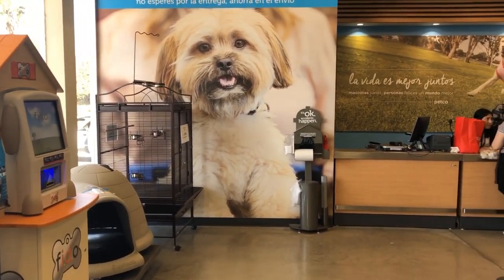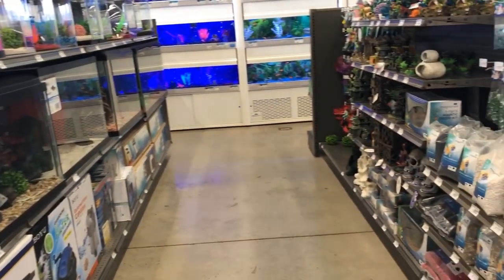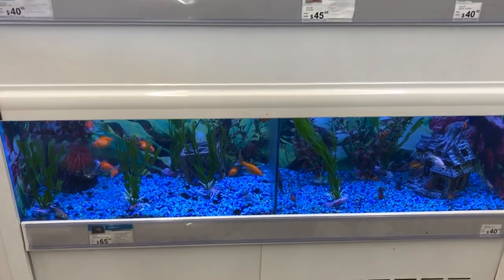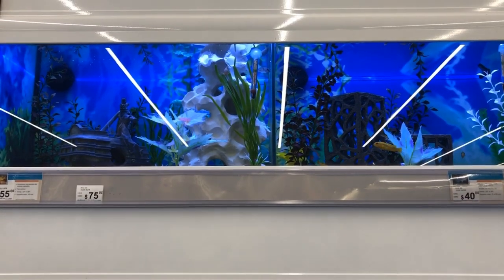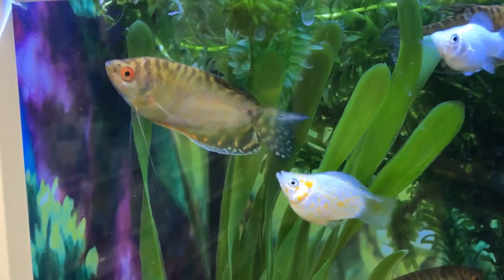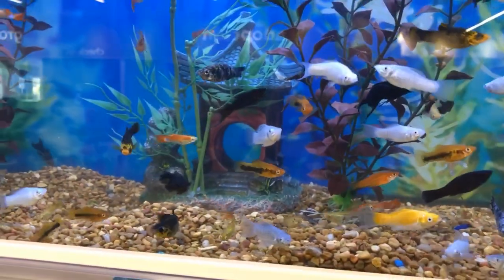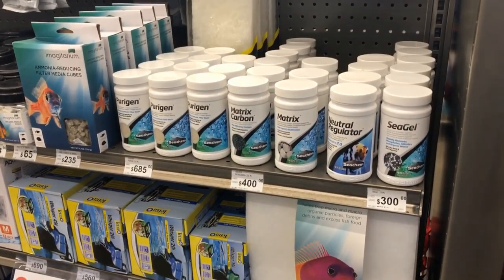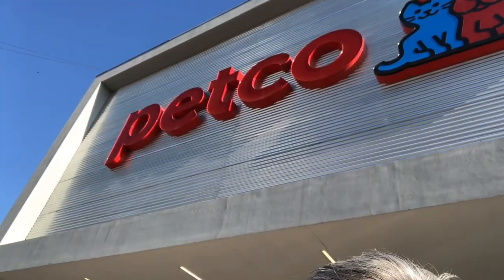PETCO in MEXICO! Better or Worse than in the USA? - You Decide!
A Petco in Mexico.  I didn't know what to expect.
During a recent trip south of the boarder, like I usually do when traveling, I looked for a place that sells fish, a local pet store. In this case I ended up at a "big box" brand that we in the USA are all familiar with, Petco.  How does this store compare to the recent Petco I visited in Glendale, California?  How different is the fish selection, the tank set ups, the service and the prices?
I thank you for stopping by and taking a look.
I love reading them (as well as the conversations you get into with each other).
If you haven't already done so, if you like the content of this channel, how about hitting that sub button and bell?  Your support of this channel is greatly appreciated!
There's a great, friendly and quite helpful fish keeping group on Facebook at: Ben O'Cichlid.  Cichlid is in the name but all types of fish keepers are welcome.  Be sure to answer all the join-in questions so that the admins approve your request to join (it's how we keep it troll/bot free).
Stop by on most Saturdays for the Cichlids & Coffee live stream.  Great topics, great people and your questions get answered LIVE!  Watch the stream while drinking out of Ben O'Cichlid coffee mug or wearing a channel hoodie or tee.
Shout-out to Christopher Martin for the Cichlids & Coffee logo!
And a big thank you to Phil Griffiths for the short channel icon/video!